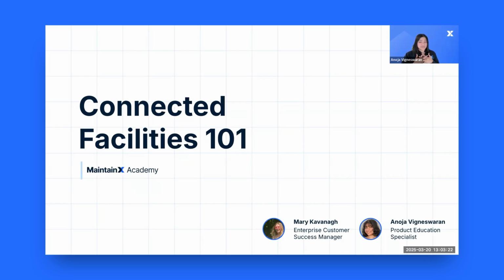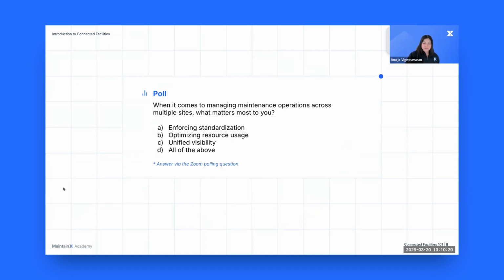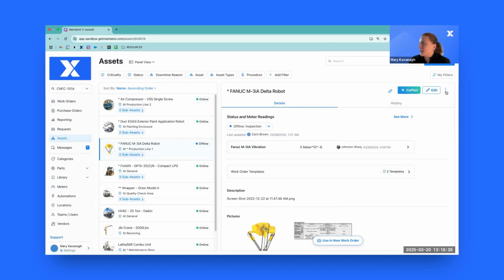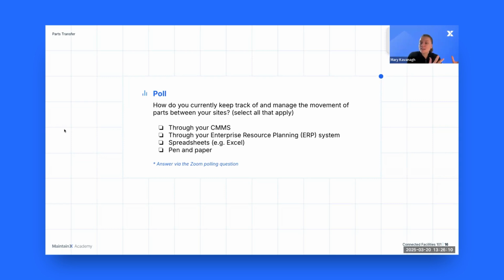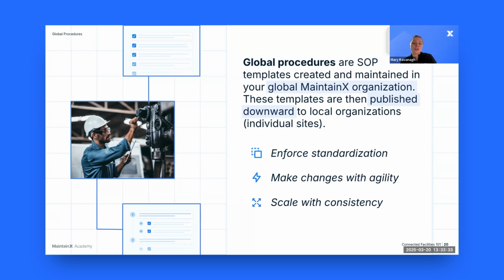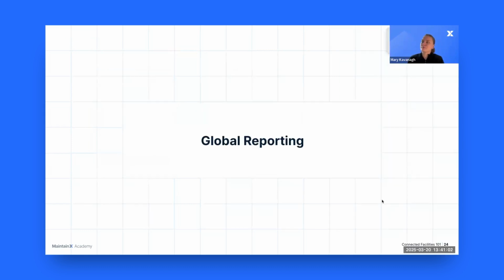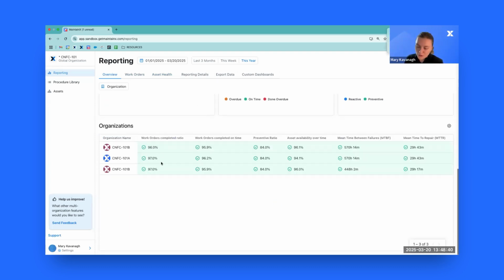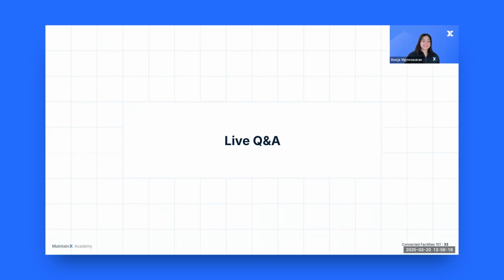Connected Facilities 101 | MaintainX Webinar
Are you a maintenance leader responsible for multiple sites or facilities? You can help drive all your sites to optimal performance and efficiency with a connected maintenance and data approach.

It starts by having a solid foundation of standardized best practices and processes, real-time and historical insights, and unified visibility into your operations.

This webinar will give you the steps to implement a connected maintenance strategy using MaintainX’s multi-site features.

In this webinar, you’ll learn to:

- Transfer Assets, Parts, and their related data between your MaintainX local or sub-organizations.
- Build Global or “gold standard” Procedures and publish them across all your sub organizations.
- Easily monitor and compare performance, track your most important KPIs, drill into site or region-specific metrics, and access insights needed to make informed decisions - all in one dashboard.